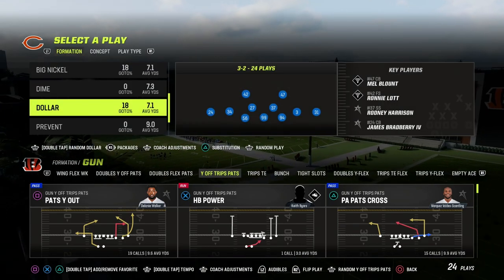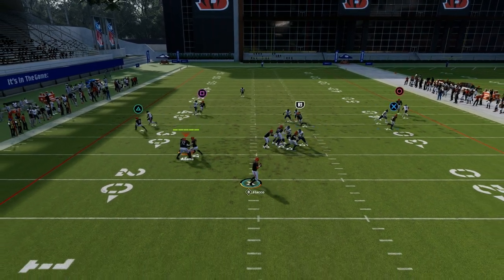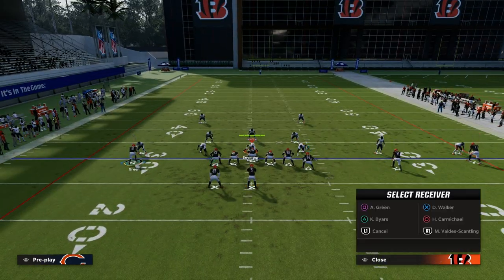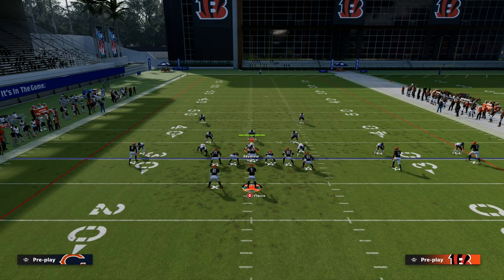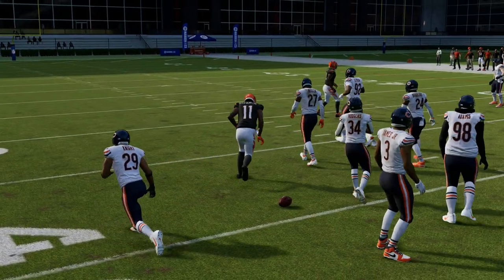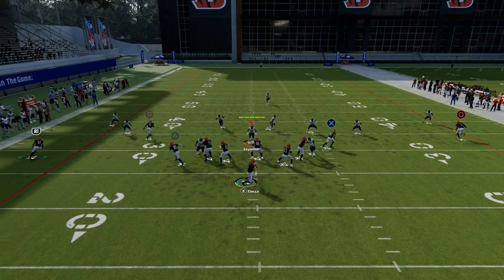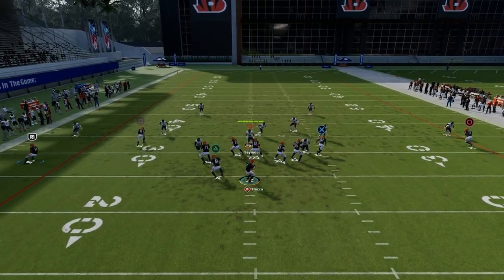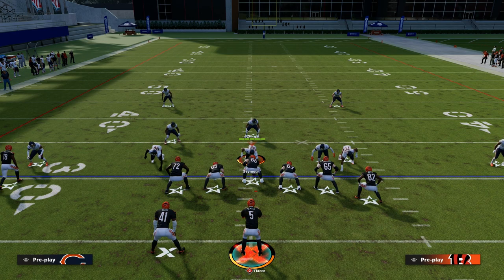One Of The BEST Passing Concepts In Madden 23